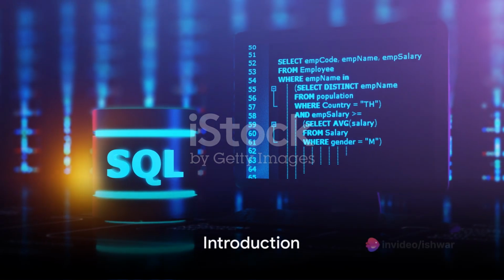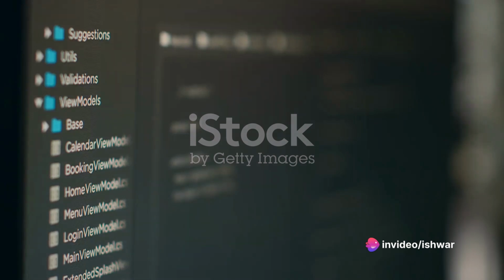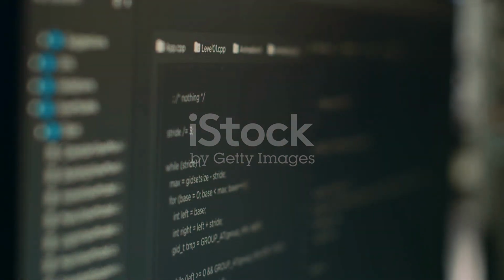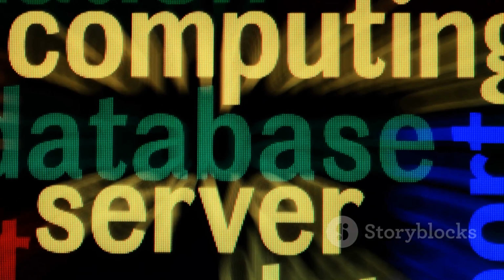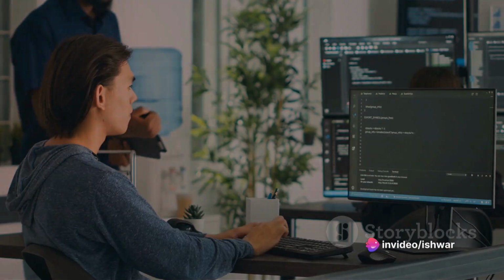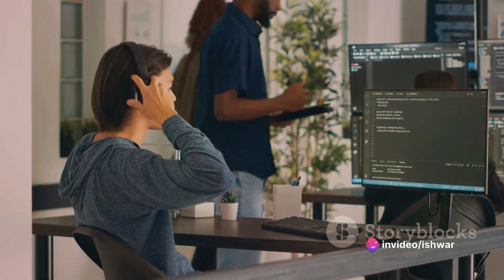Stored Procedures vs Functions: A Database Showdown